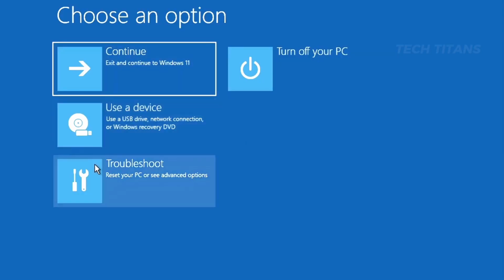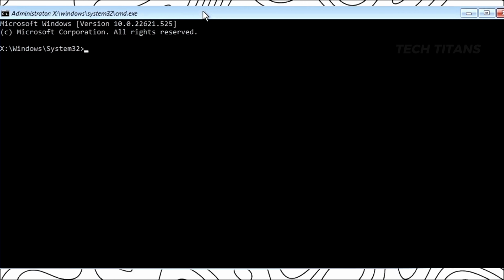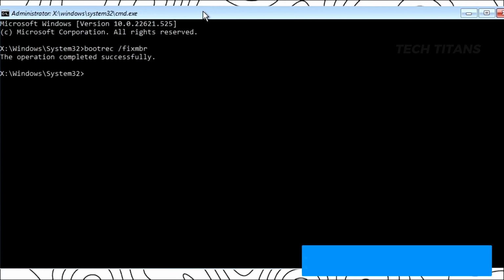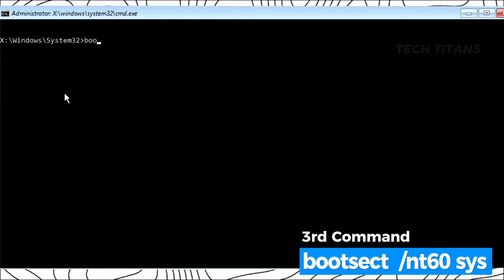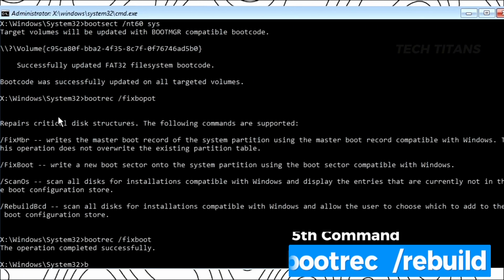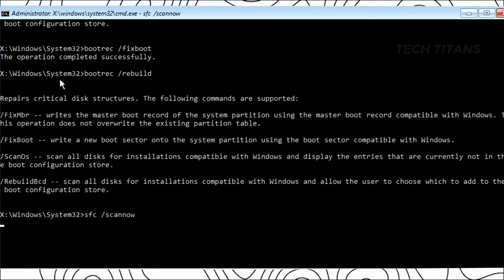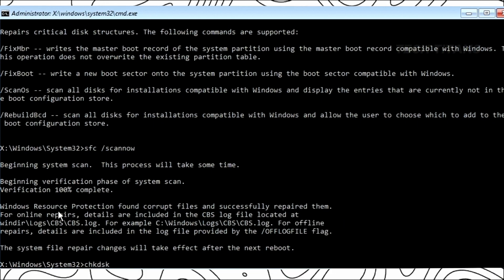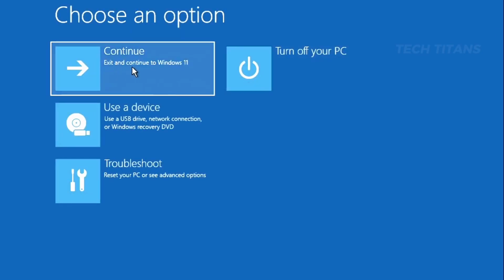Your Device ran into a Problem and Needs to Restart Fix 2025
2025 FIX "Your PC Ran into a Problem Blue Screen Error" Windows 10/11 | Your PC Ran into a Problem

Thanks for watching, if you like this video don't forget to give it a thumbs up and subscribe to my channel and make sure to press the bell icon to be the first to know about our new videos.

►  CMD Commands

   bootrec /fixmbr
   bootrec /fixboot
   bootsect /nt60 sys
   bootrec /fixboot
   bootrec /rebuild
   sfc /scannow
   chkdsk c:

How do I reinstall Windows after critical process died?